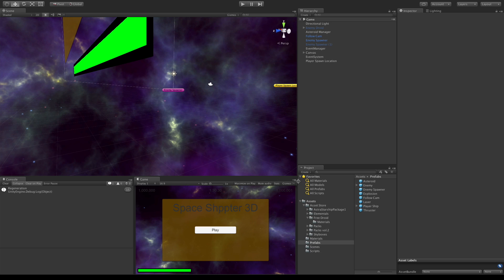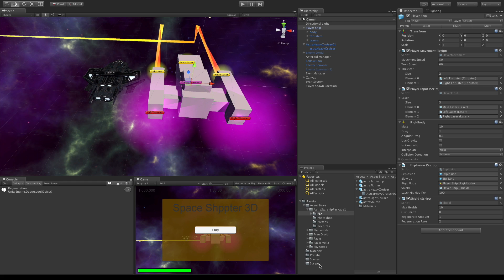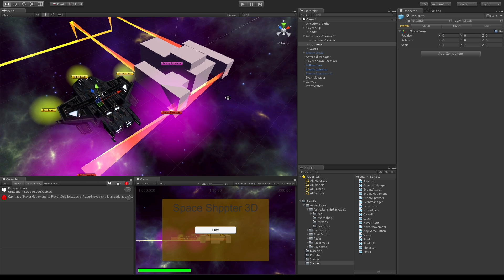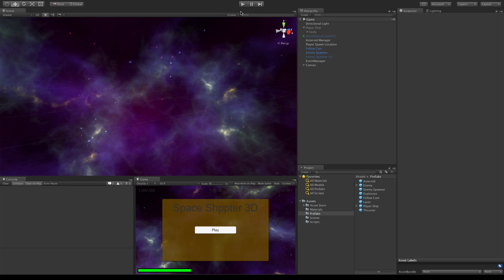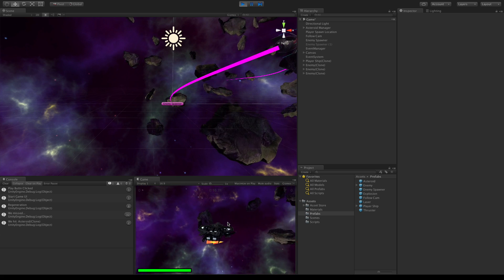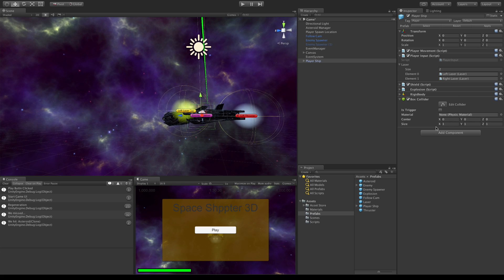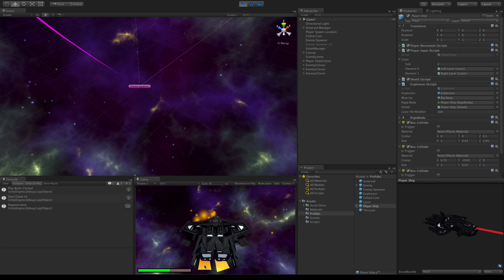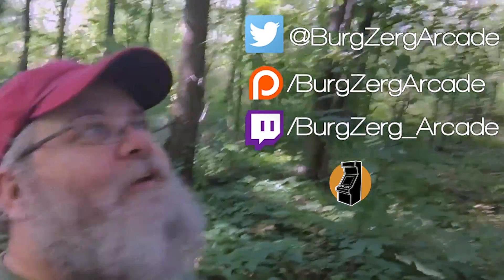Player Space Ship Asset Setup - Unity 3D Game Development: Week 3 Game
Today we are going to take a ship asset from the Unity Asset Store and create a new prefab for our player in our 3D Space Shppter game.